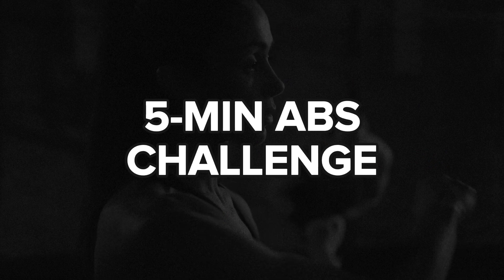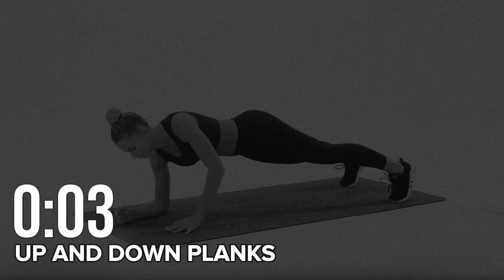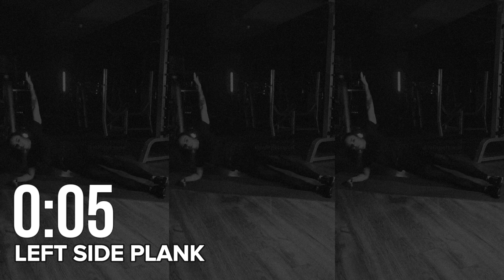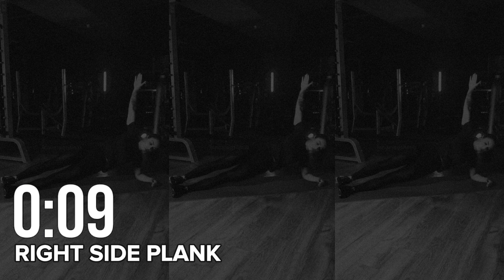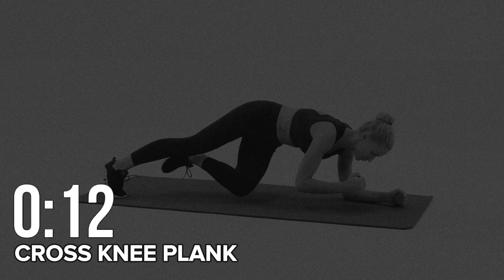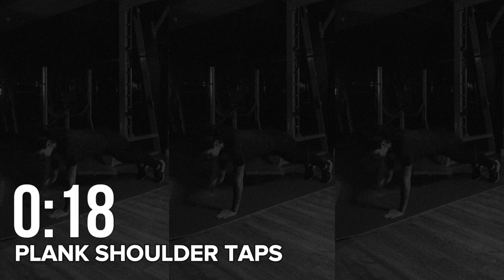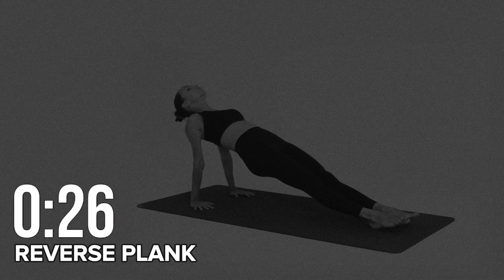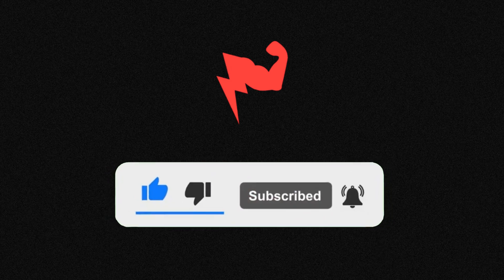5-Minute Plank Variations for 6-Pack Abs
Ready to sculpt your core and achieve those coveted 6-pack abs?

Dive into these intense 5-minute plank variations that target every angle of your midsection. From dynamic movements to isometric holds, this routine will push your limits.

Let's get those abs fired up!